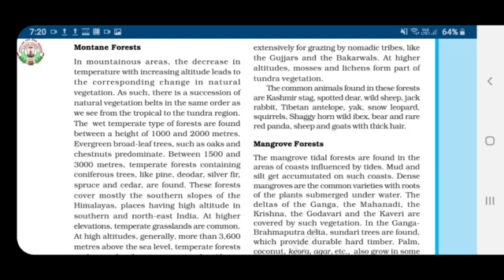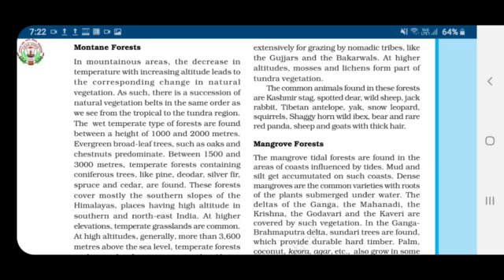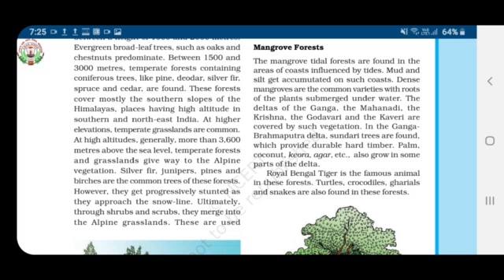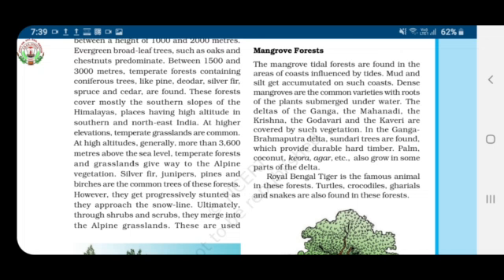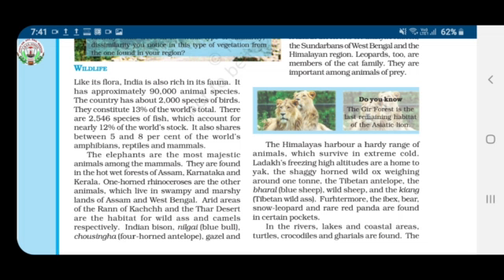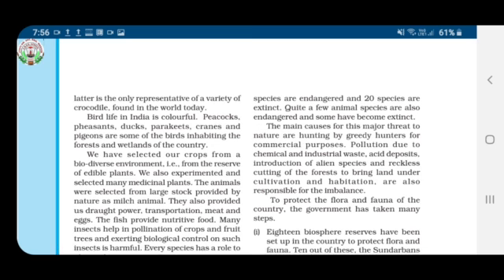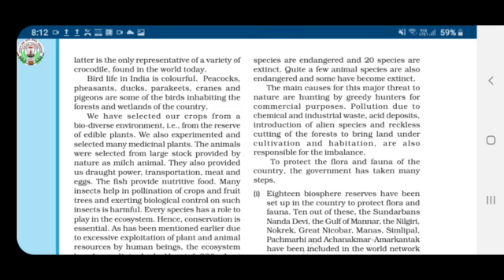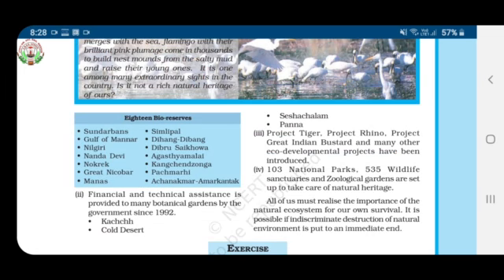28 NOV 2020 CLASS -9 SOCIAL (GEOGRAPHY)